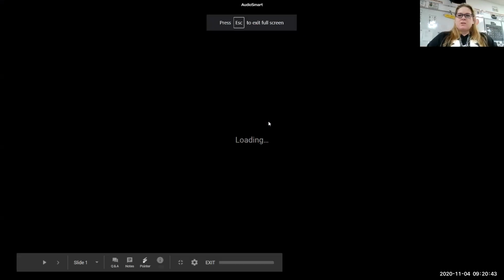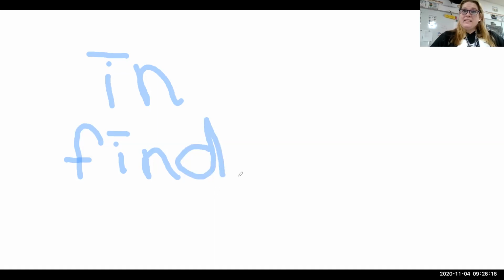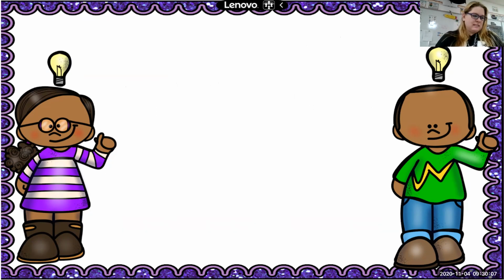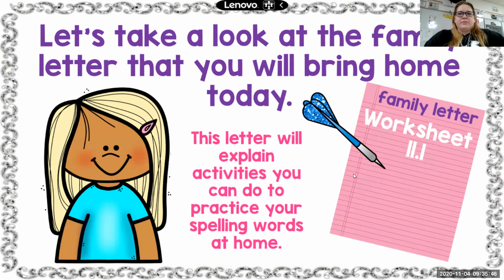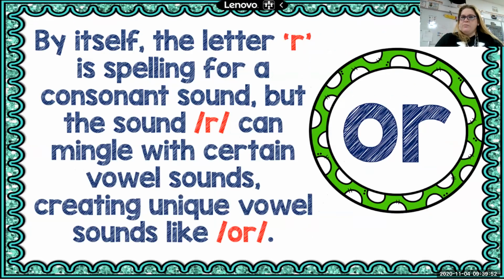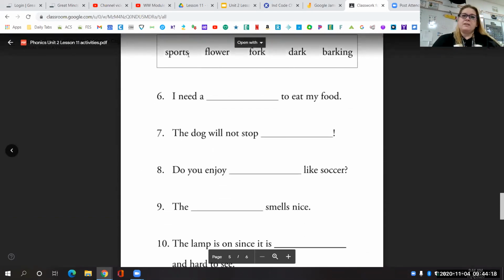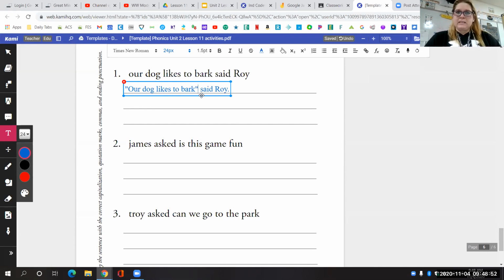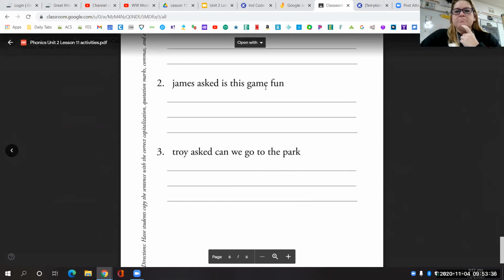Phonics Unit 2 Lesson 11